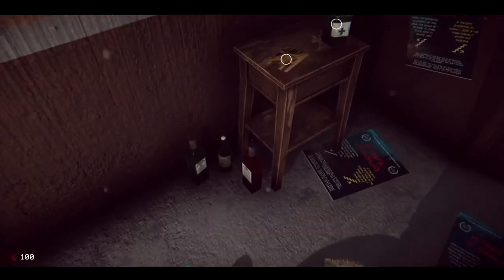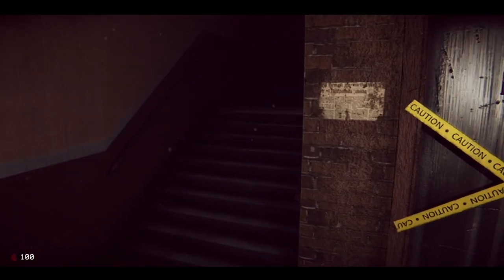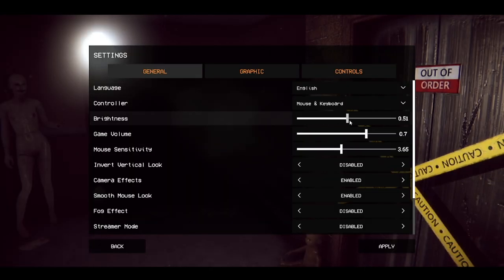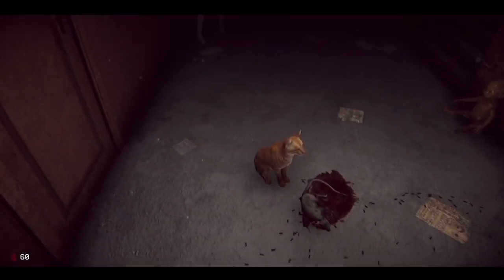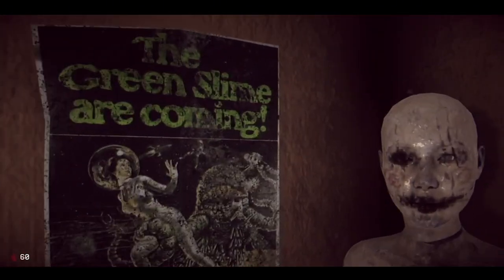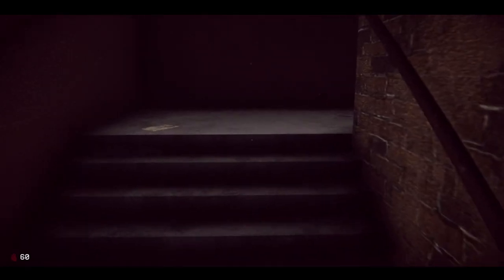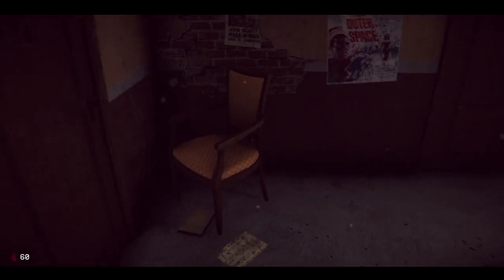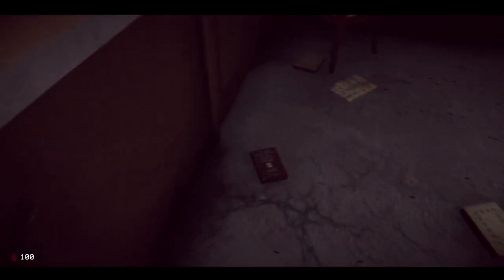Can we Survive this ENDLESS Stairway Horror game? Stairway 7 FULL RUN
the stairway 7 - anomaly hunt loop horror game

I didn't make it all the way, last time, but I wanted to before I uninstalled the game, so we are back for revenge!